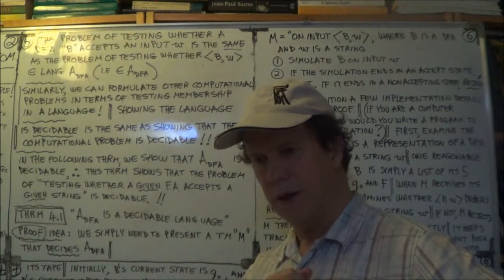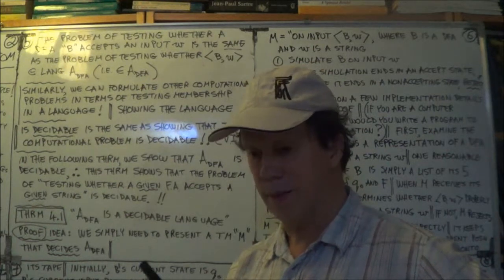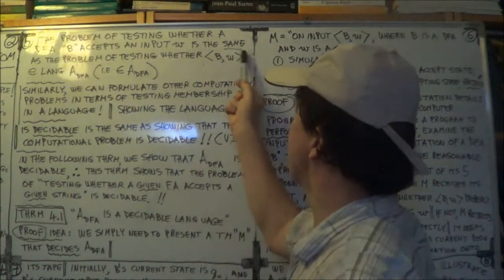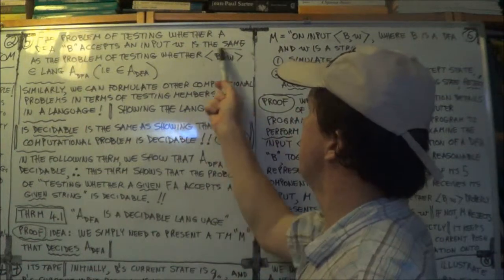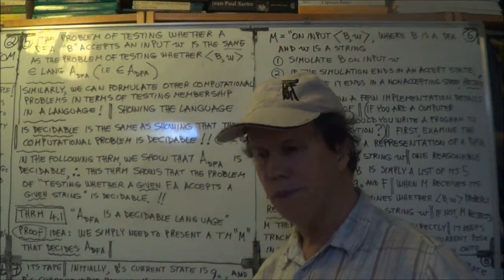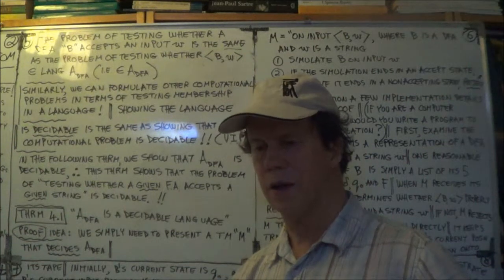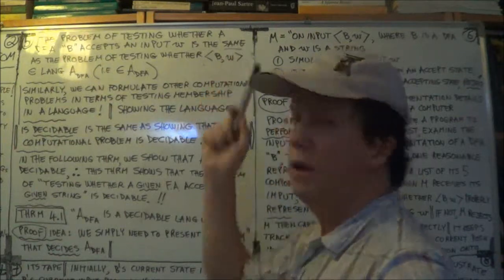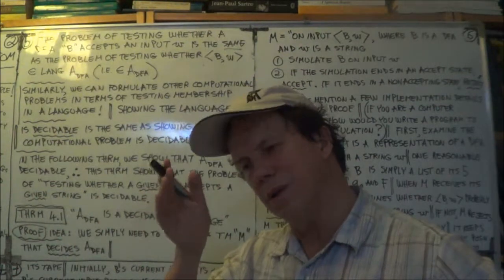deGarisMPC ThComp4c 1of3 Sen,M1,Sipser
Theory of Computation (Sen, M1, Sipser) Lect. 4c ("Decidability"), Pt. 1 of 3